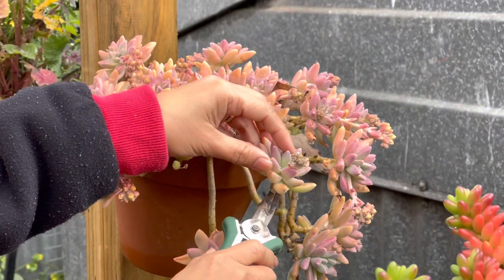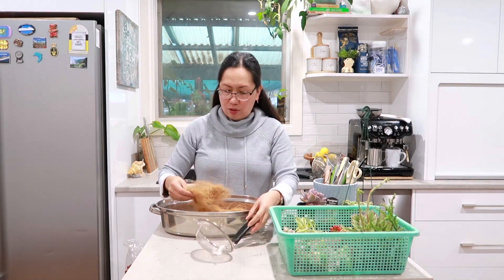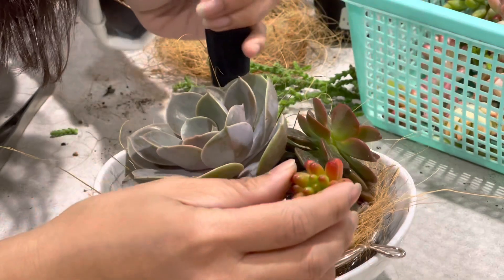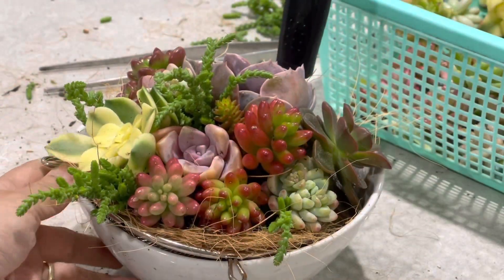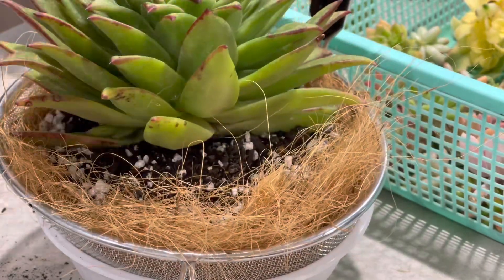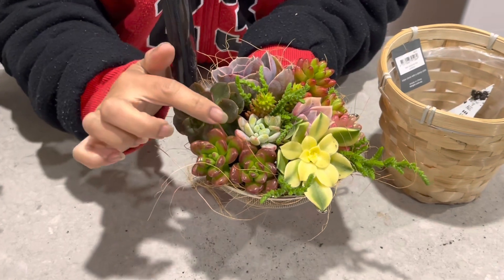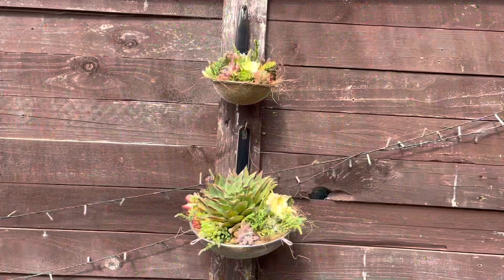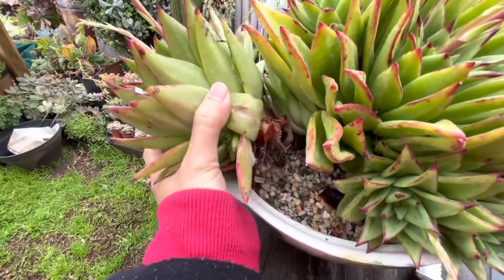Succulent Arrangement Inexpensive Way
Another Idea to display our Succulent collection but inexpensive way. With some care tips.

▼ Copy & Paste ▼
♪ Travel (Prod. by Lukrembo)